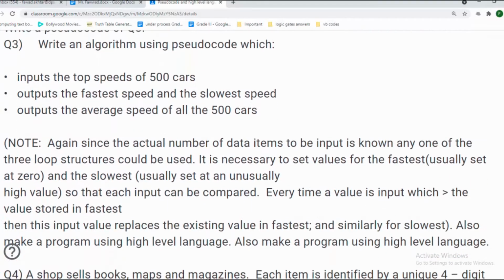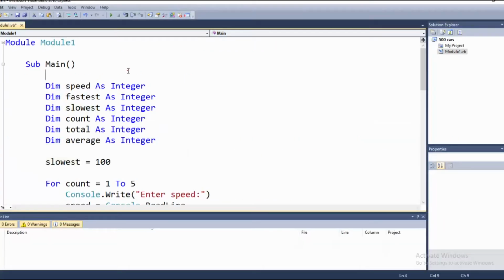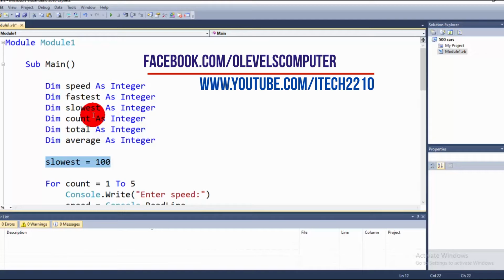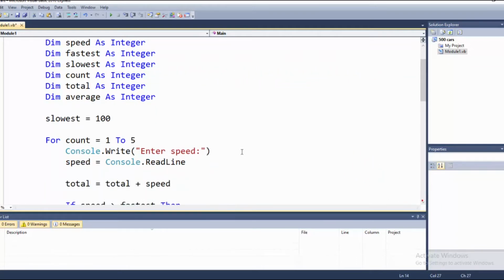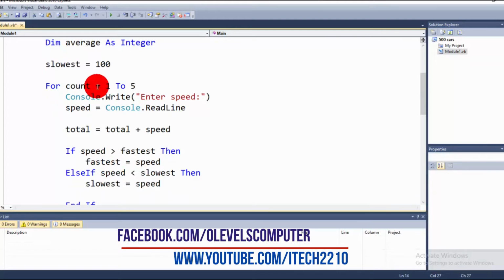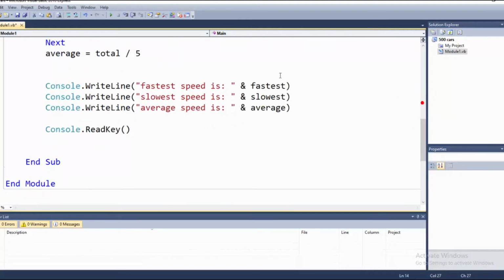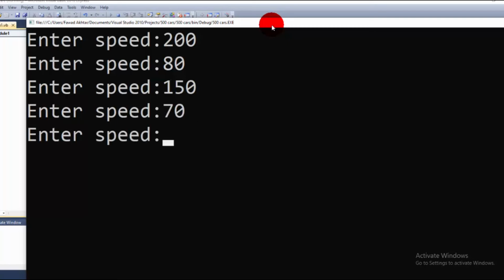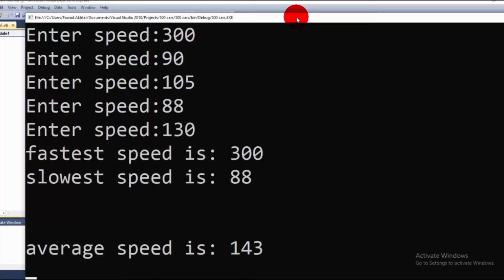Visual basic .net/console program to calculate speed of 500 cars